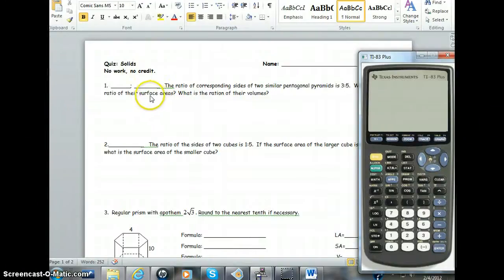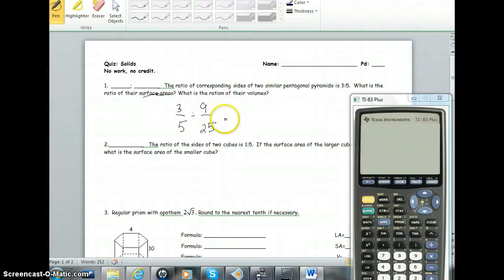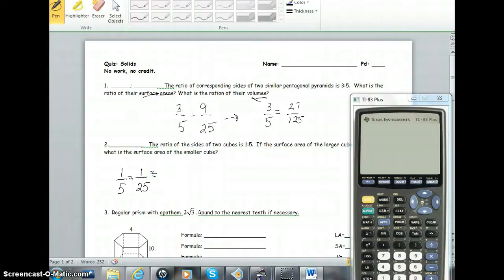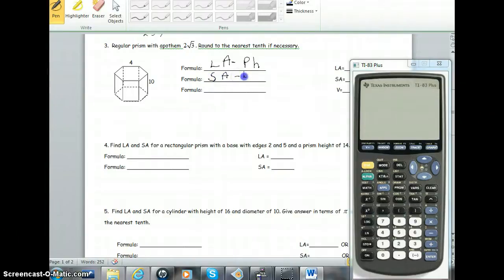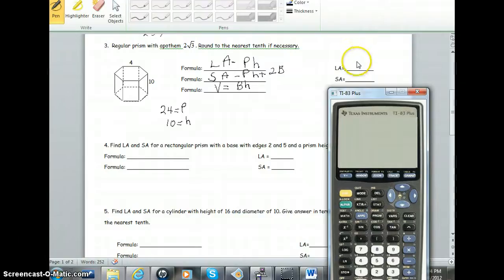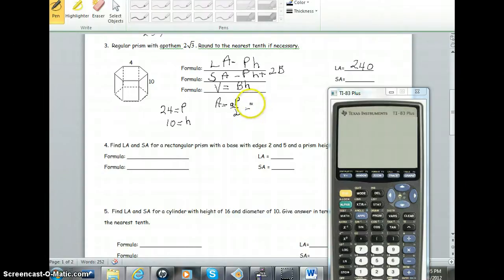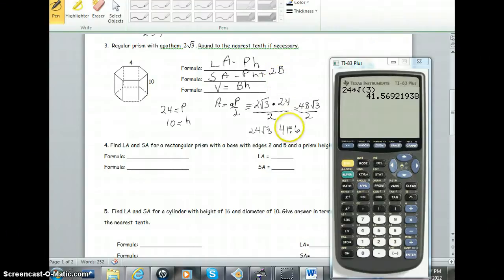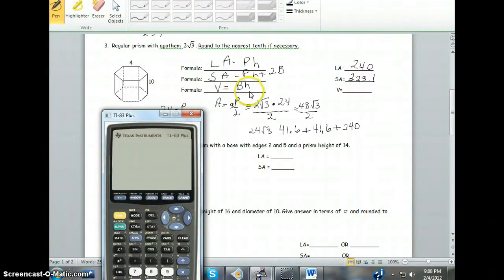Surfaace area and volume 1-3.avi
Detailed discription of how to find area of 3D figures